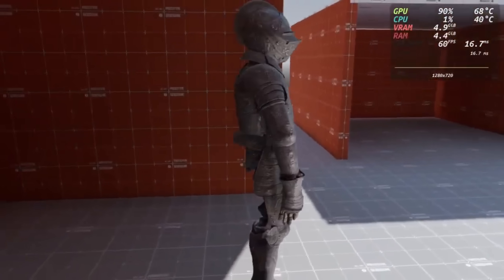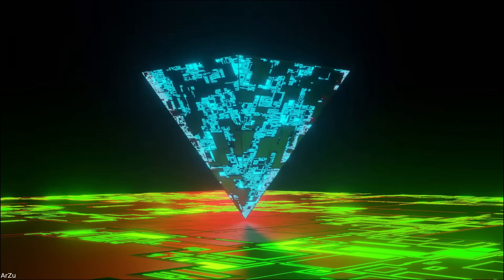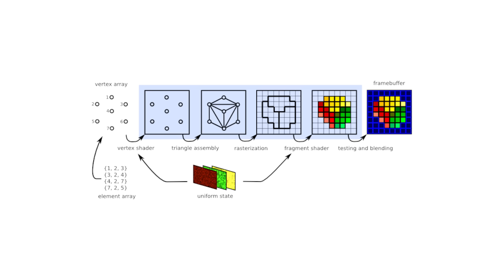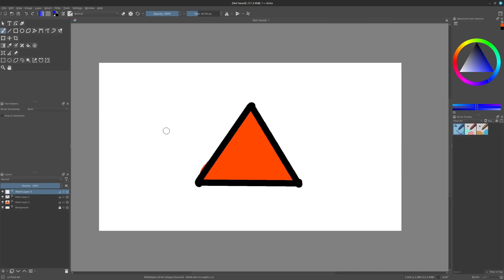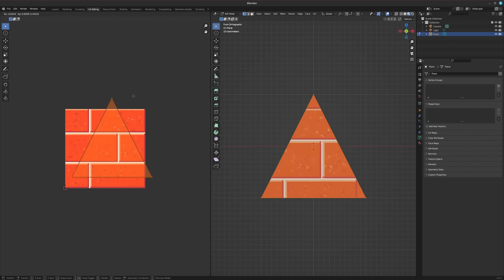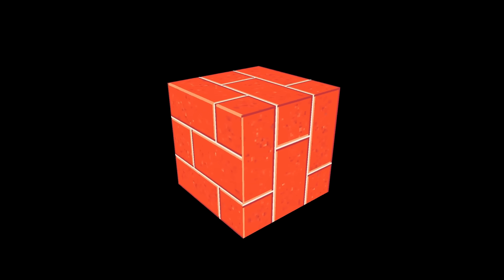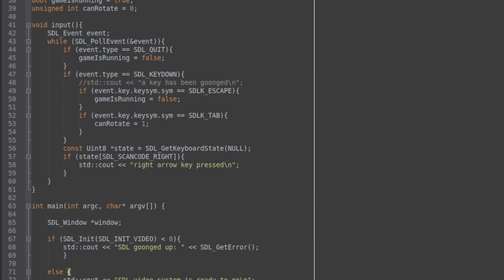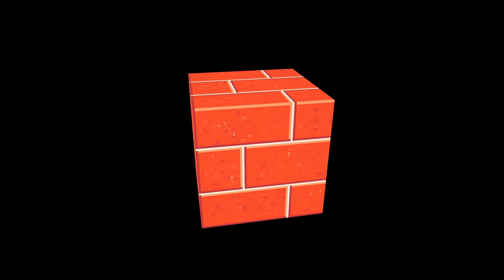I tried coding my own graphics engine